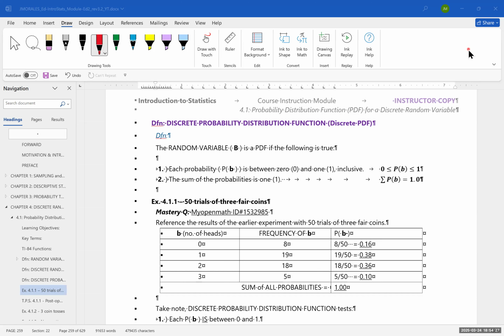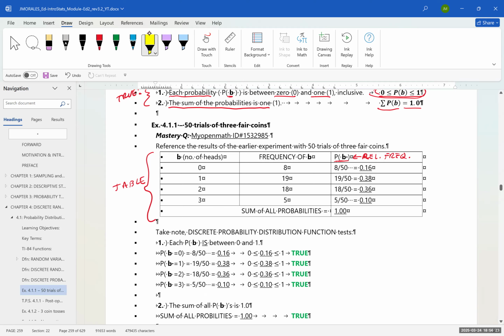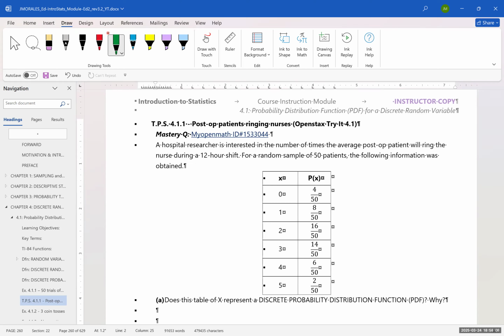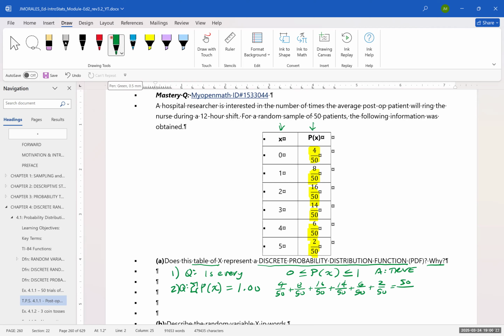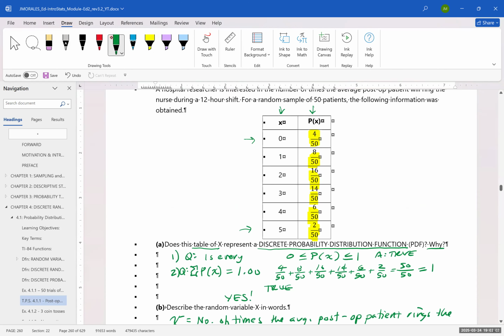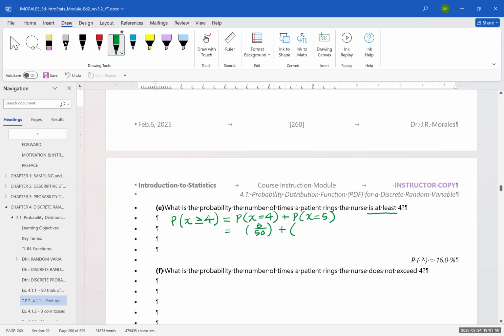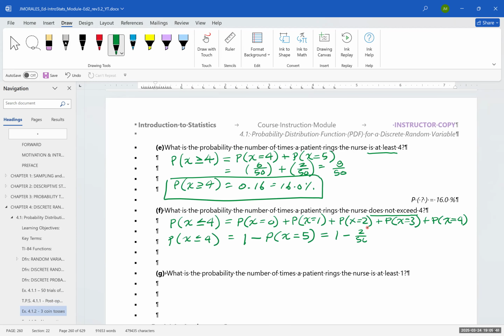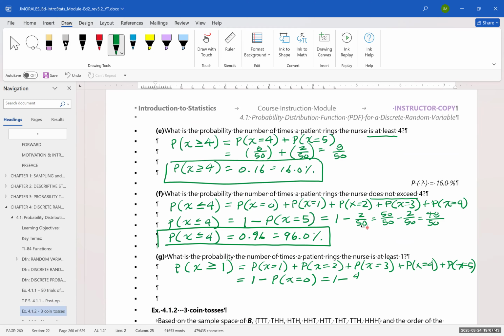IS-4.1-Dfn-Ex-TPS-Discrete PDF-Postop patients